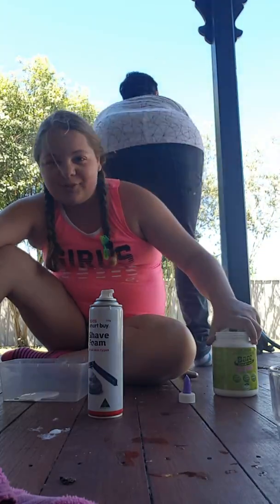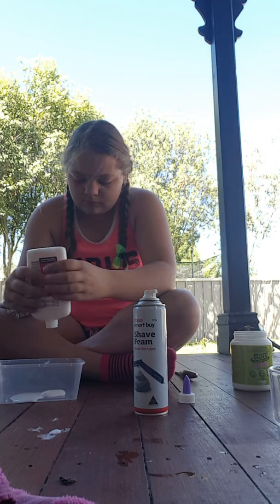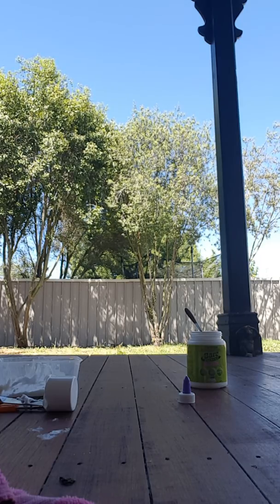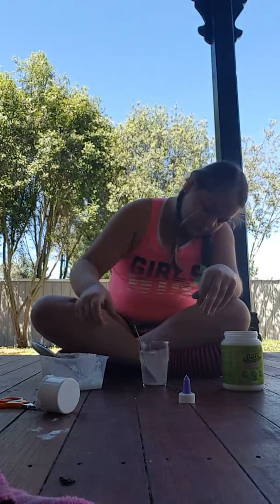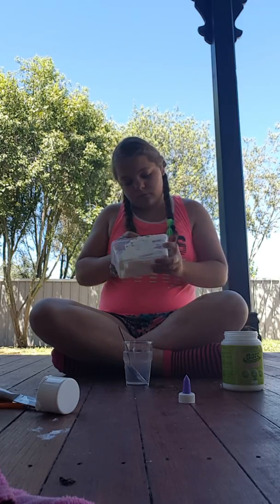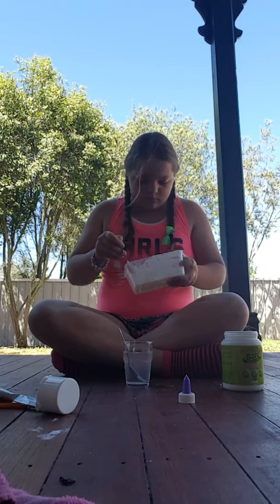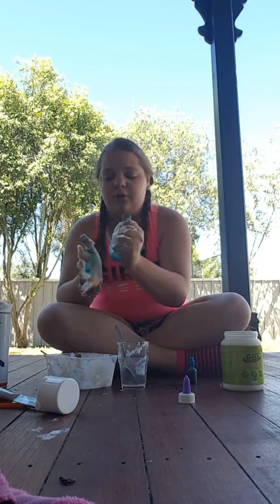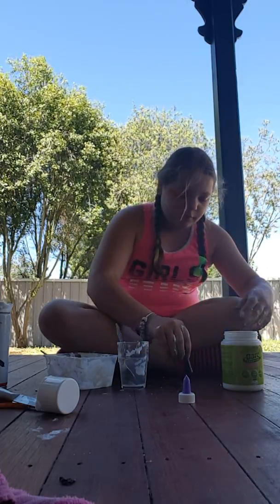How to make cool stretchy slime